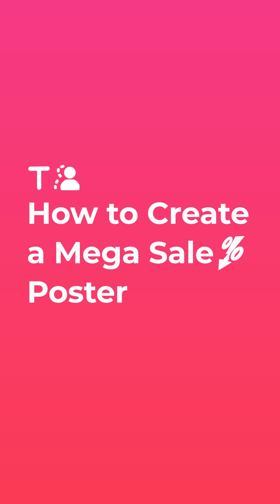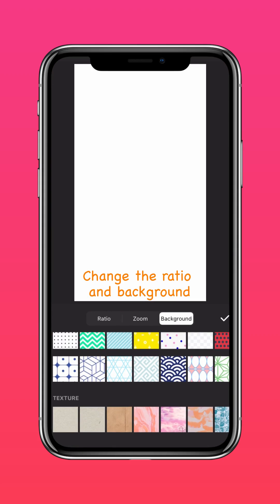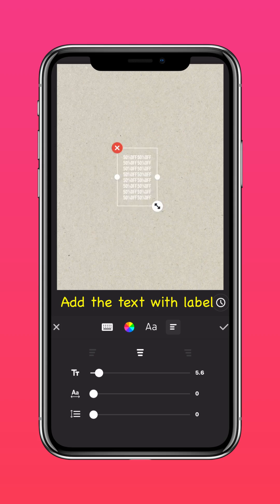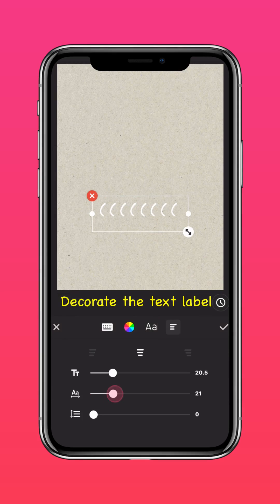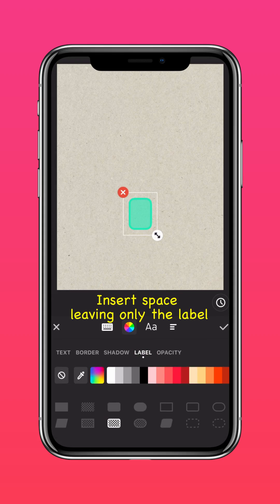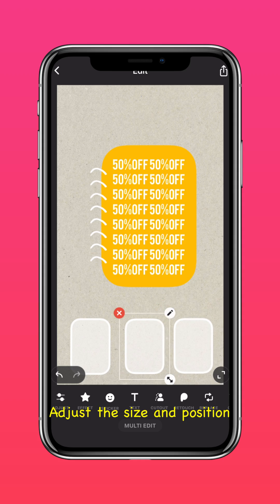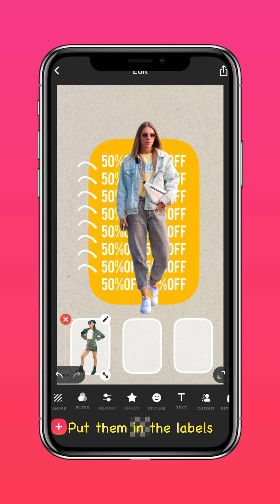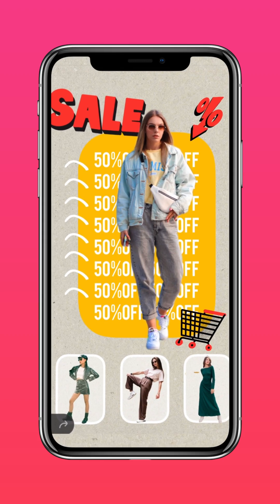How to Create a Mega Sale Poster on Your Phone (InShot Tutorial)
Mega sale days are coming! 🛒If you are a small business owner or marketing manager, don't miss this tutorial on big sale poster! You can easily design your poster with InShot photo editing tools.🛒